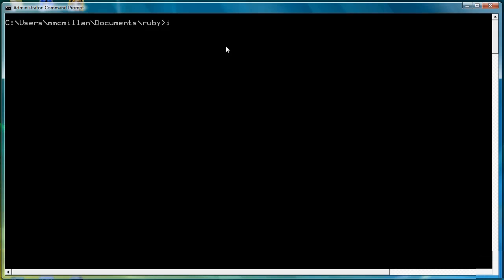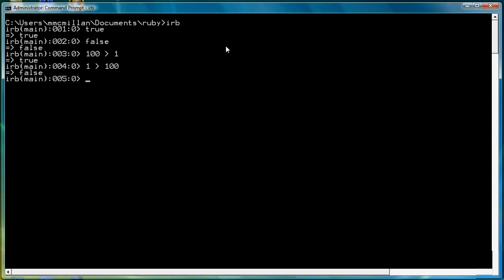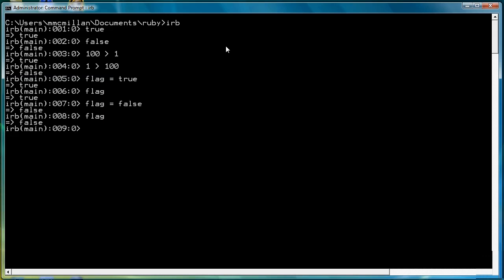0303 Booleans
0303 Booleans